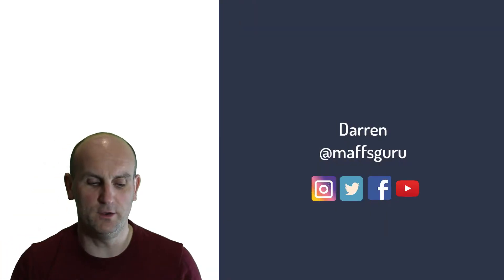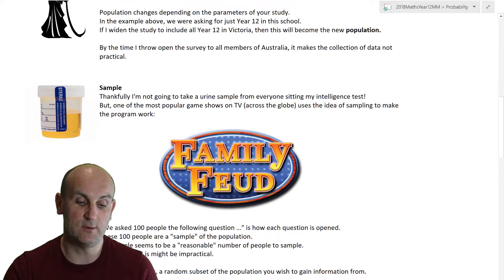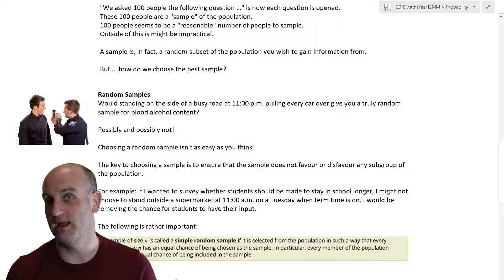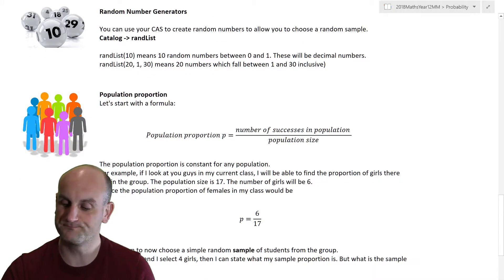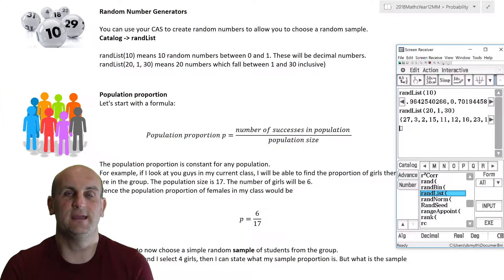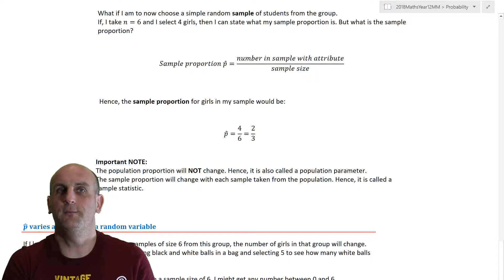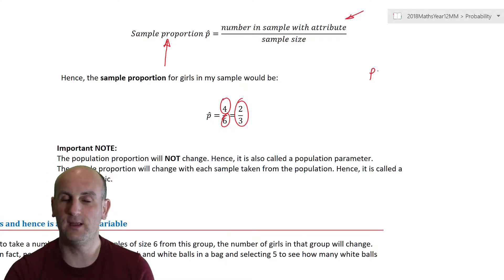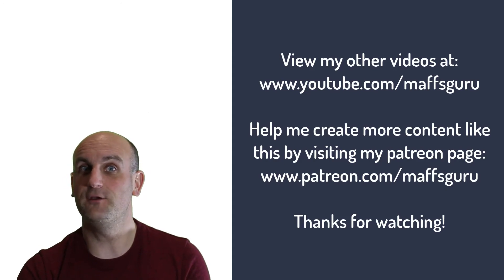Populations and samples | Methods 3 and 4 | MaffsGuru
This video introduces the language needed for the final section of the course on Statistics. Populations and Samples is a really important section of Mathematics and this video talks about the need to understand the terms and how they are used in questions.

The video talks about population proportions, sample proportions, random samples and how they can be gained using the CAS.

Key Points:
Introduction (0:00)
Language, language and more language (0:49)
Population (1:08)
Sample (2:00)
Random Sample (3:20)
Random Number Generators (5:00)
Population proportion (6:48)
Sample proportion (8:03)
P Hat is a random variable (10:00)